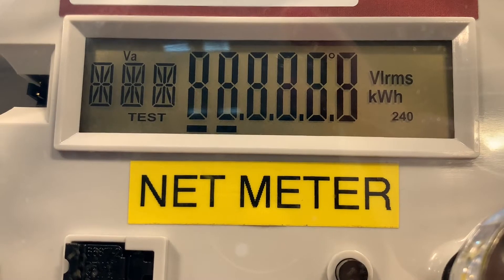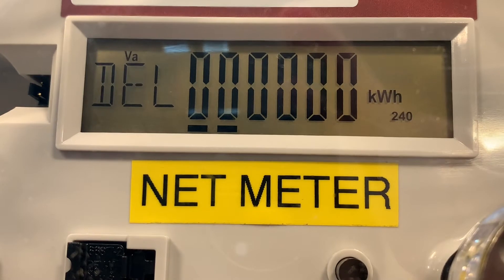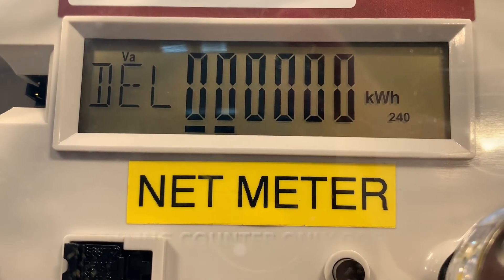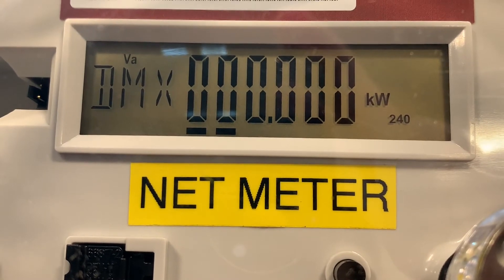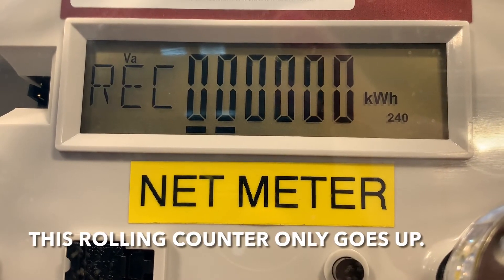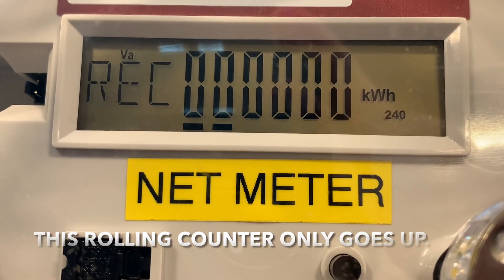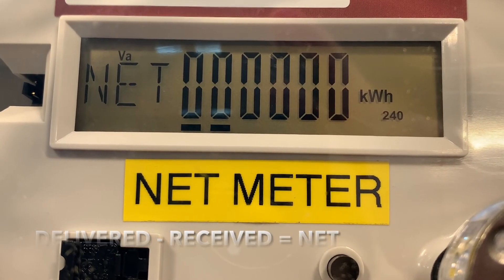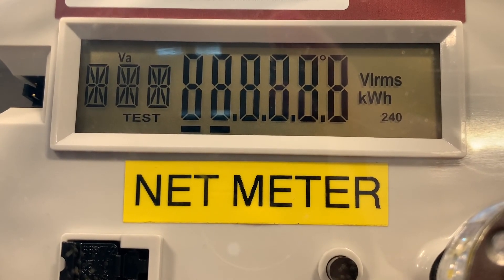Reading Your SVEC Net Meter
This video will show you how to read your SVEC net meter.